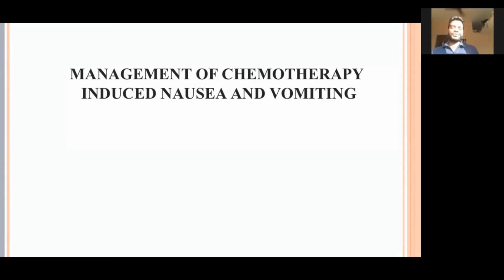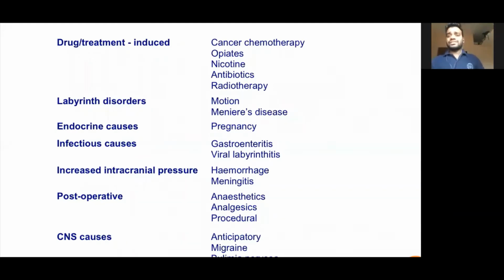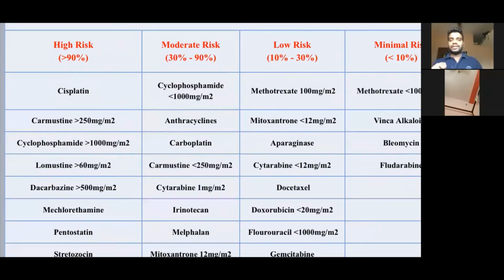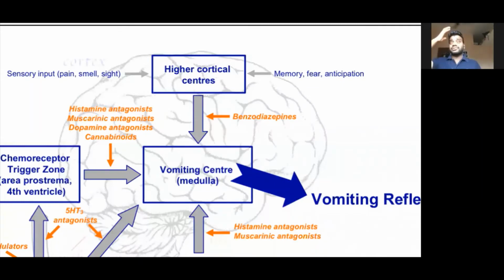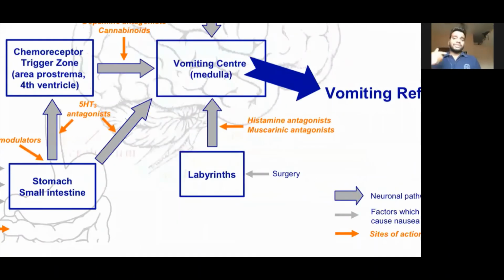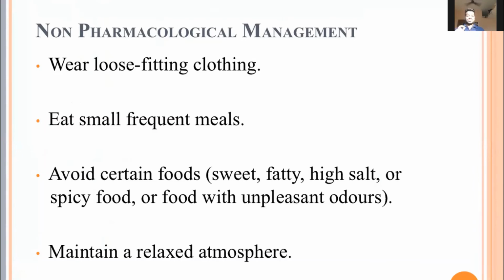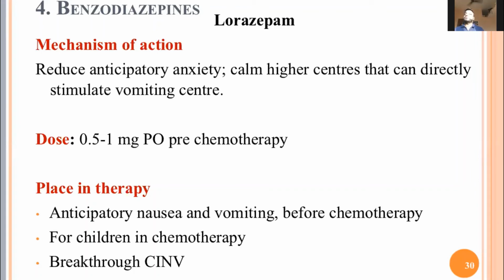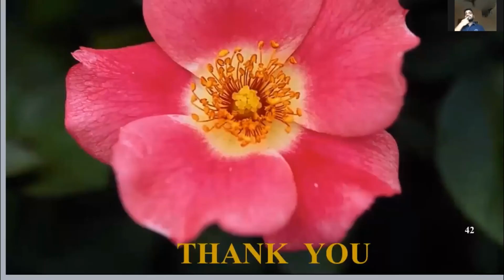KCP-Management of Chemotherapy-Induced Nausea and Vomiting-PTII-PharmD-III